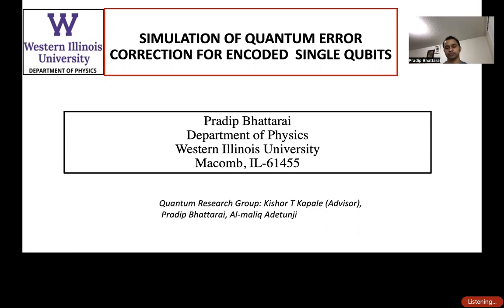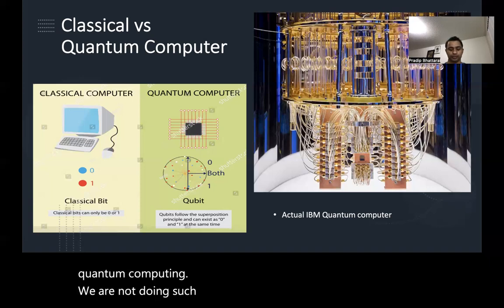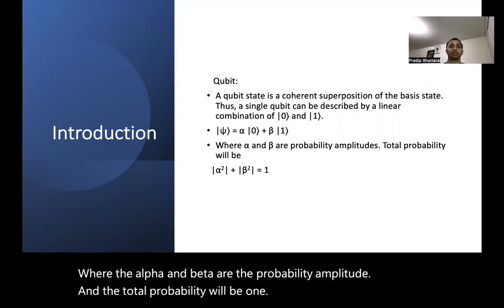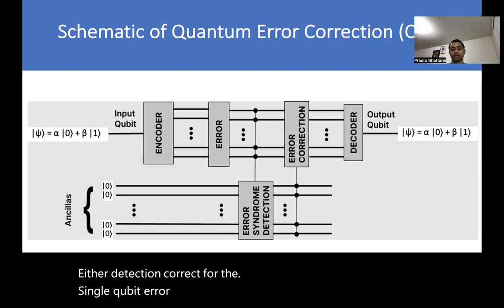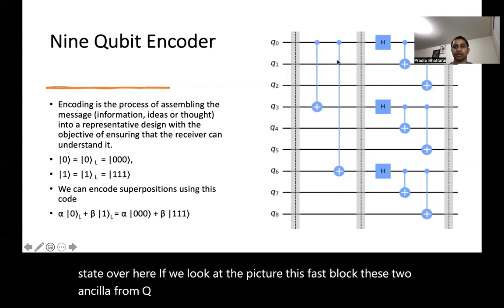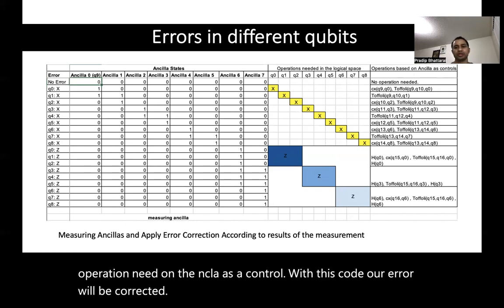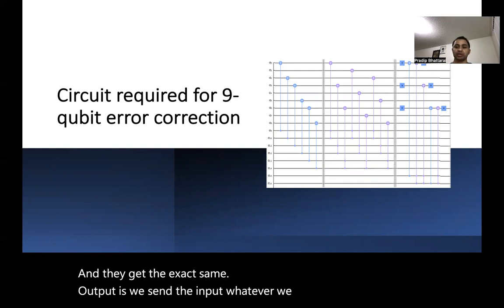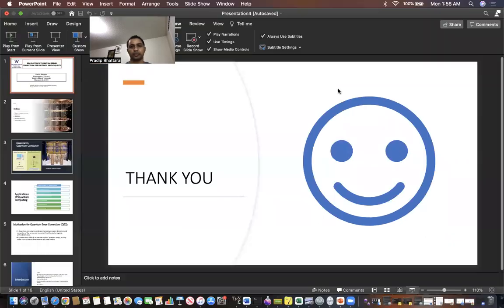SIMULATION OF QUANTUM ERROR CORRECTION FOR ENCODED SINGLE QUBITS